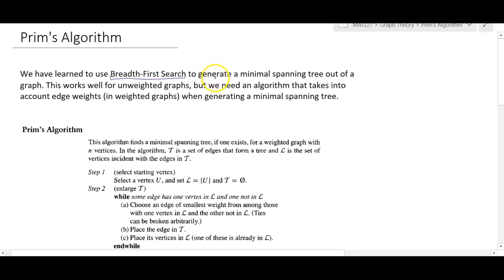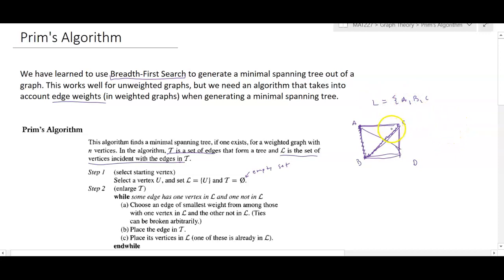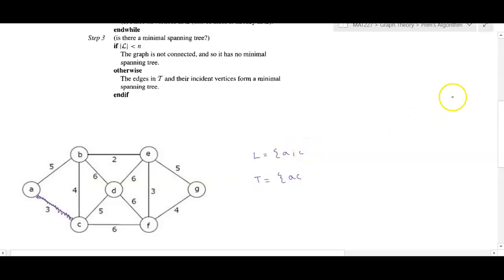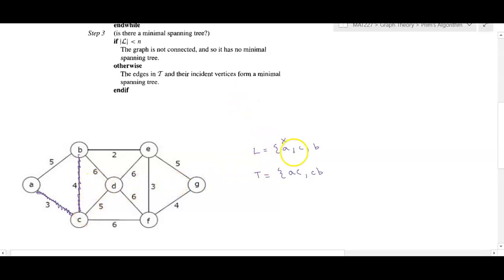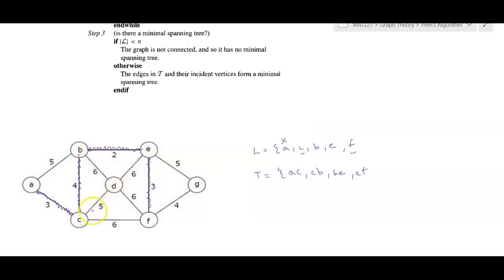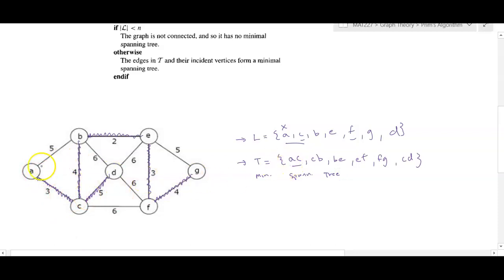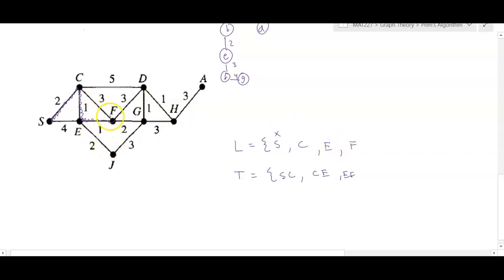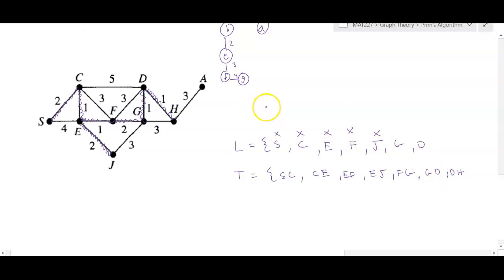Prim's Algorithm for Minimal Spanning Trees